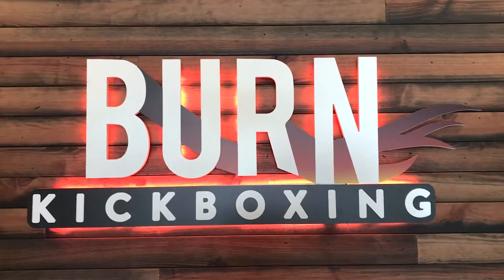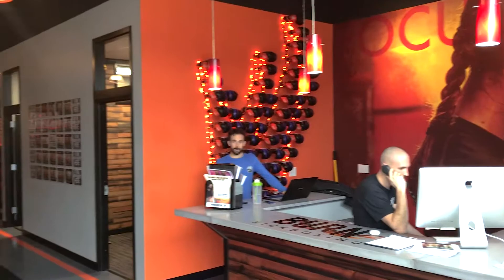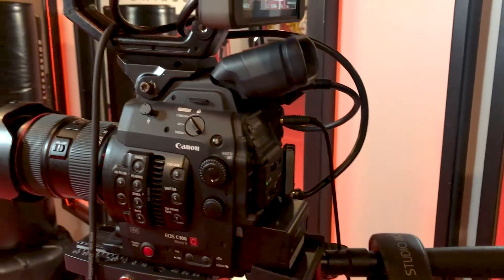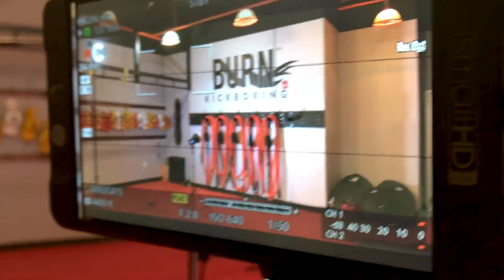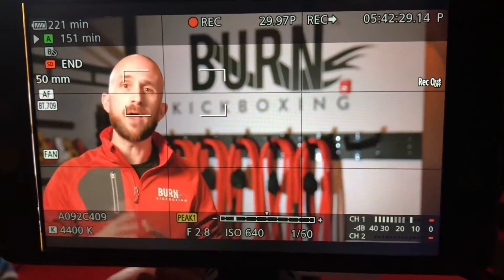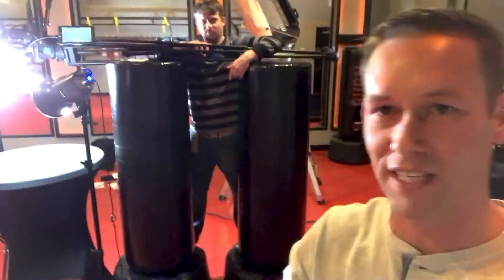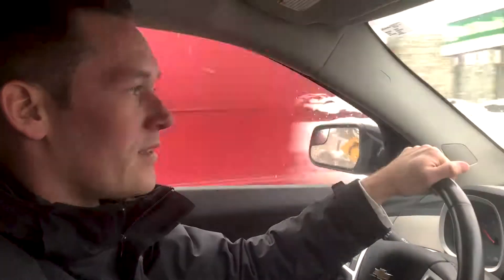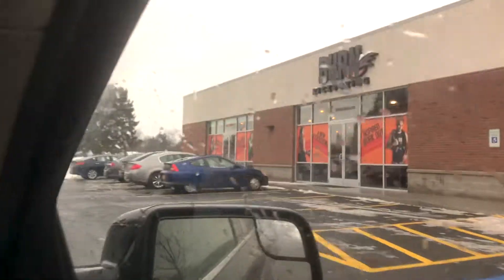Kyle Ridlon Production Vlog #2- Burn Kickboxing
Today we filmed at Burn Kickboxing in Liverpool, NY. Curtis and his crew are the best at what they do! We love working with them and we will continue to have a great relationship with them. Watch as I walk you through our day.